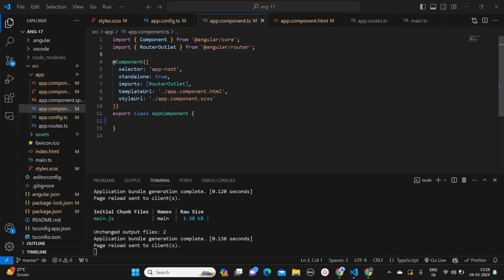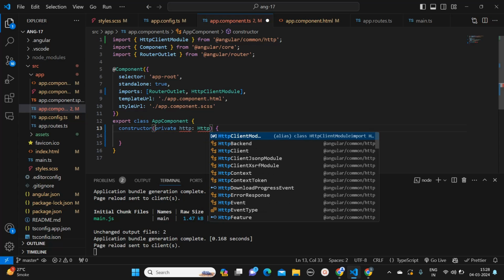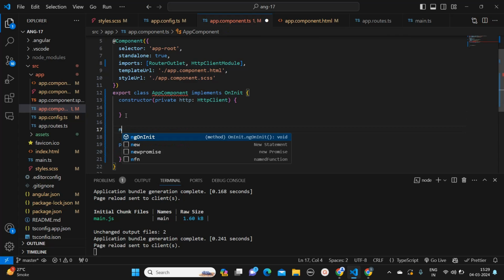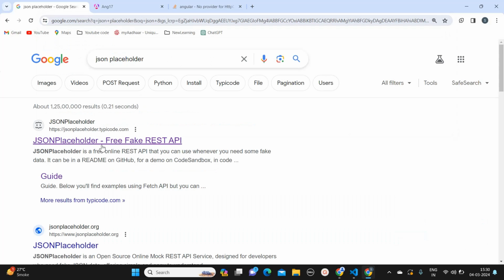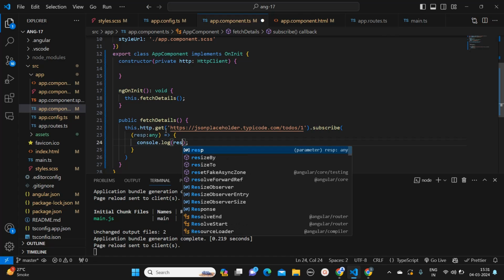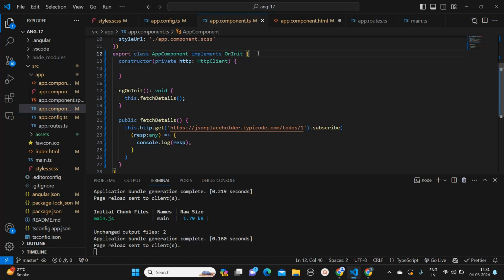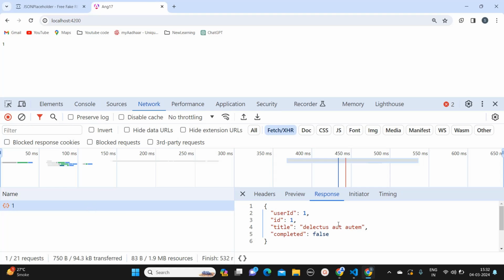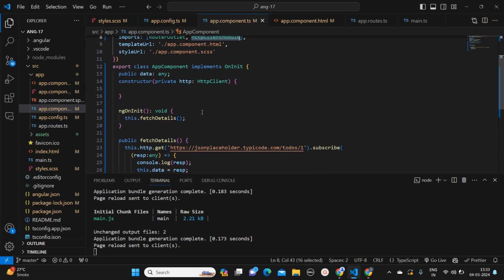API integration in angular with http - Angular 17 | How to fetch Data from API in Angular 17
In this video, we're exploring how to seamlessly integrate an API call into an Angular 17 component, focusing on fetching and displaying data from an external source. Angular 17 brings us the powerful feature of standalone components, allowing us to create more modular and easily manageable applications. Let's dive into the specifics of this process using a simple, user-friendly Angular component.

Setting Up with HttpClient
Our journey begins by harnessing the HttpClient, a service from Angular's @angular/common/http package. This service is our gateway to making HTTP requests, enabling our application to communicate with external APIs. To use HttpClient in our standalone component, we also ensure that HttpClientModule is included in our component's imports. This step is crucial as it provides the necessary infrastructure for making HTTP requests.

Crafting a Standalone Component
Angular 17 introduces the concept of standalone components, marking a significant shift in how we can structure our applications. By setting standalone: true in our component's metadata, we declare that our component does not depend on an external Angular module to be declared or bootstrapped. This feature enhances modularity and simplifies the component's integration into different parts of our application.

Implementing the fetchDetails Method
The core of our API integration lies within the fetchDetails method. This method utilizes the HttpClient service to fetch data from a specified URL. In our example, we're contacting a JSON placeholder service to retrieve a todo item. Here's how it works:

Initiating the Request: We call this.http.get(), passing in the URL of the API we wish to fetch data from. This method initiates a GET request to the API.
Handling the Response: The get method returns an Observable, a concept from the RxJS library that Angular uses for handling asynchronous operations.
Processing the Data: Once the data is received, our subscription callback function is invoked with the response data. In our example, we log this data to the console and assign it to a variable, making it accessible within our component for display or further processing.
Summary
Integrating an API call within an Angular 17 standalone component is a straightforward and efficient process. By leveraging the HttpClient service, we can easily fetch data from external sources and use it within our applications. The standalone component feature of Angular 17 further simplifies our application architecture, allowing for greater modularity and ease of development. Through the fetchDetails method, we see how to initiate requests, handle asynchronous responses, and ultimately bring external data into the heart of our Angular applications.